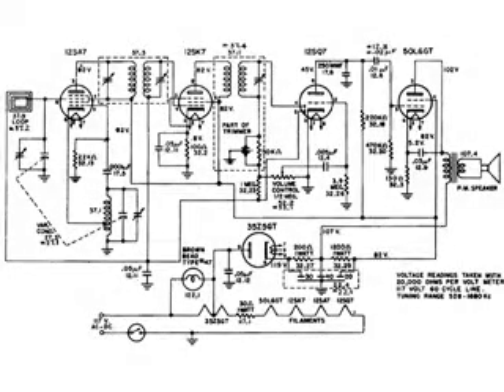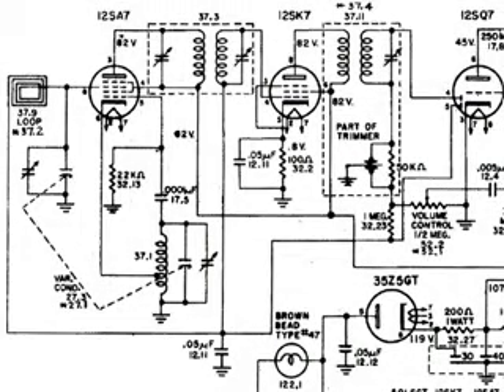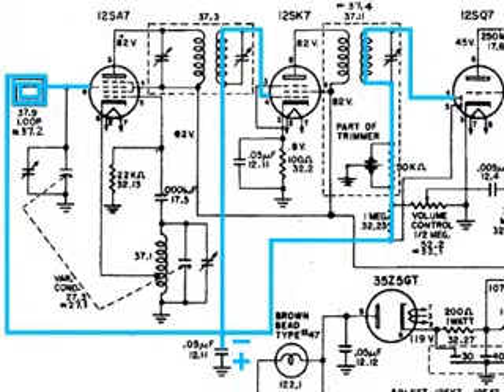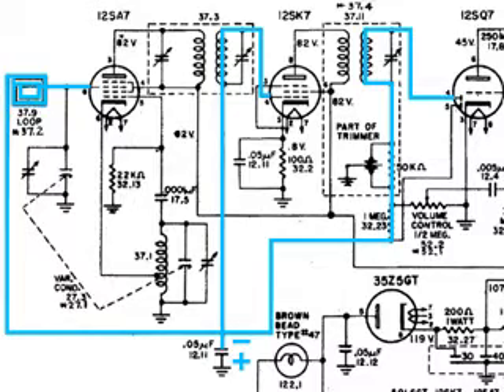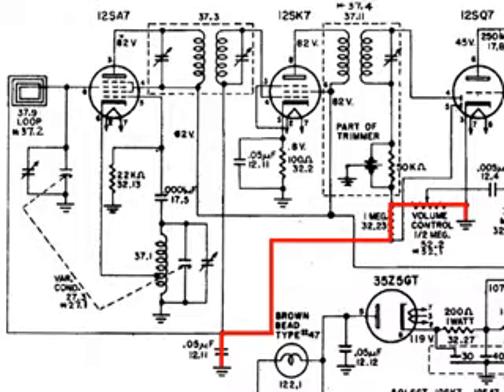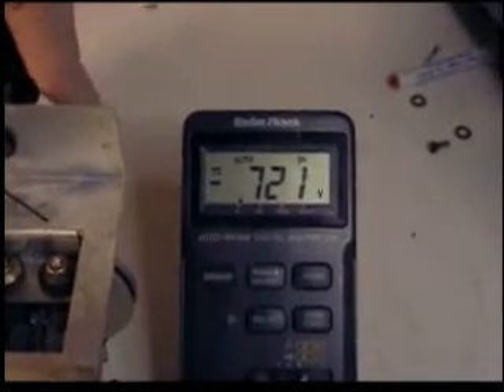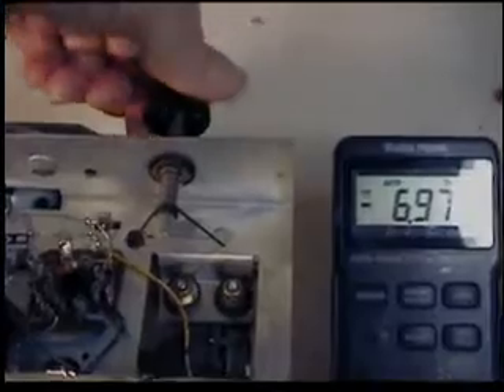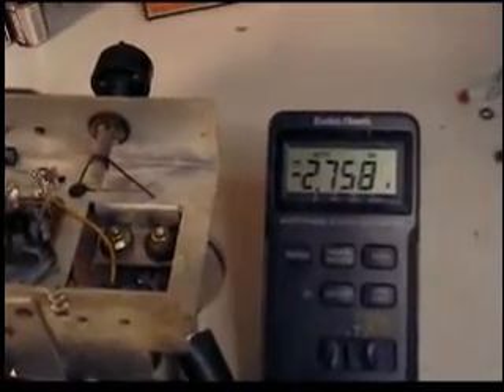Automatic Volume Control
Automatic Volume Control AA5 radio